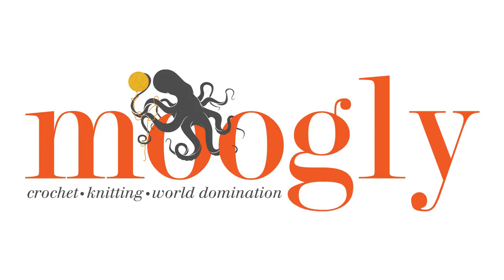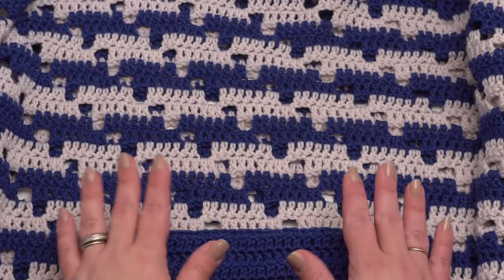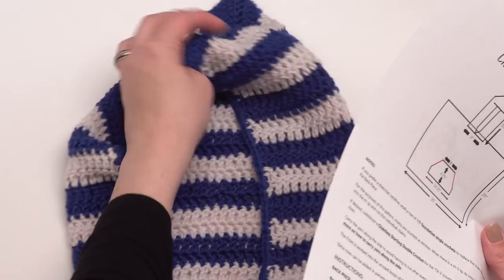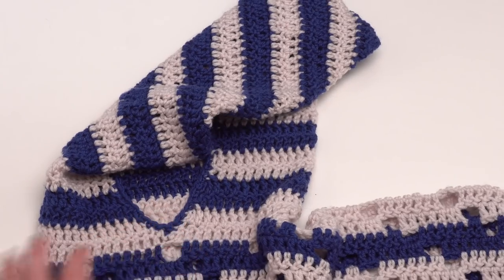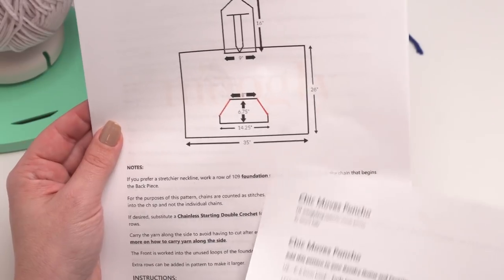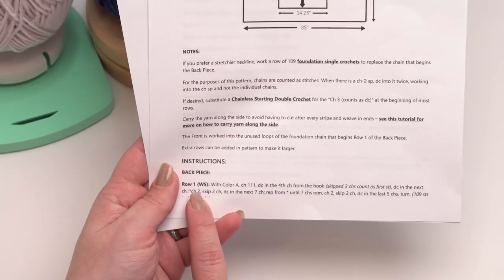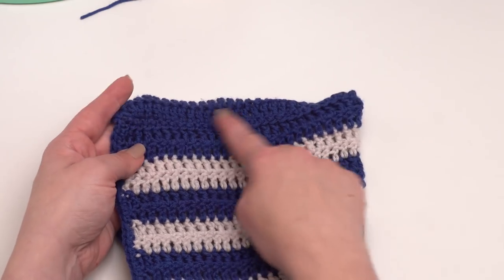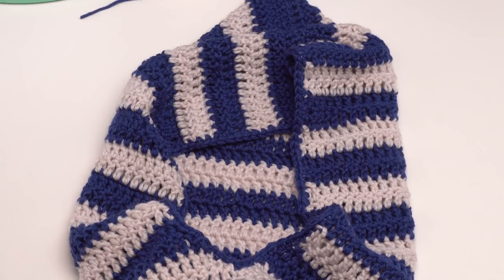How to Crochet: Chic Moves Poncho Walkthrough (Right Handed)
Here's a walkthrough of the Chic Moves Poncho!  Get the supplies, written pattern and video tutorials